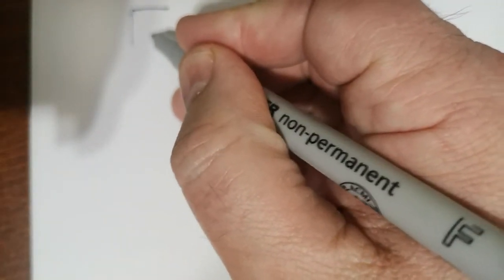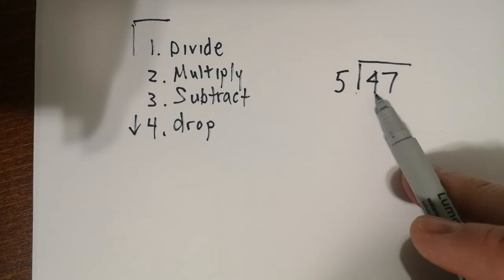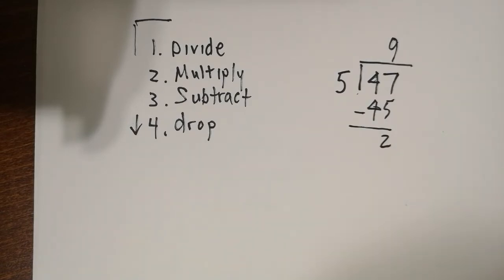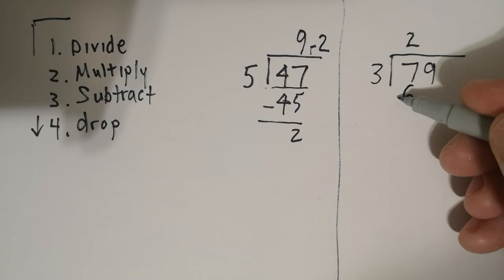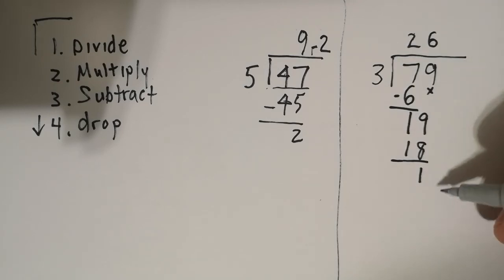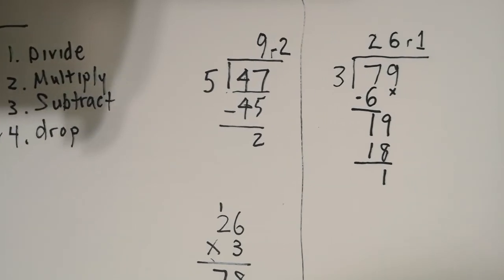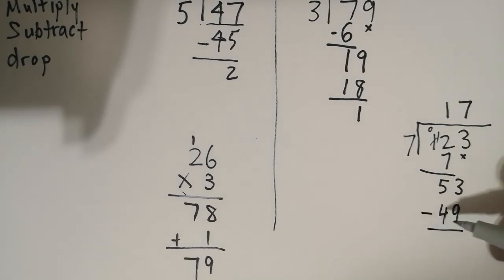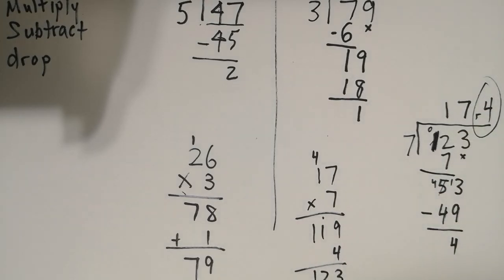Long Division Review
An unforgetable journey into the exciting world of long division